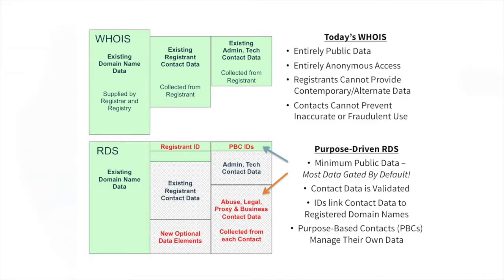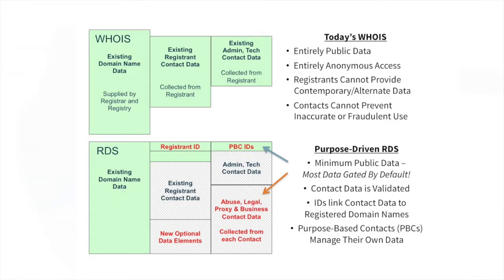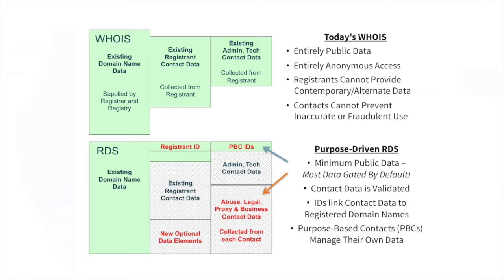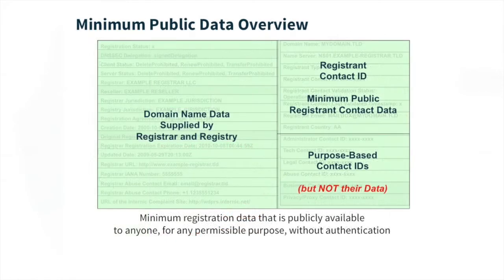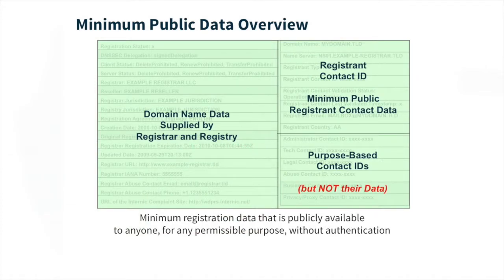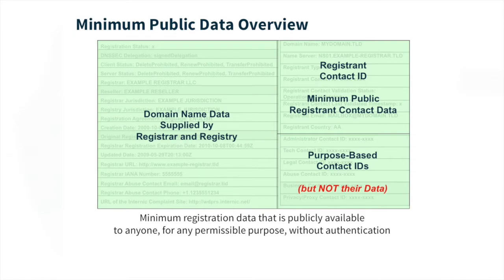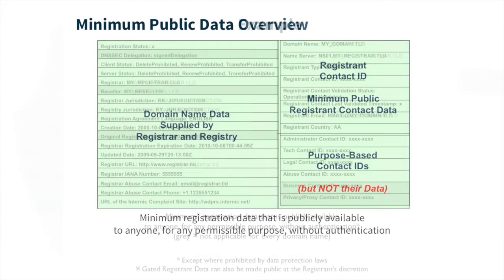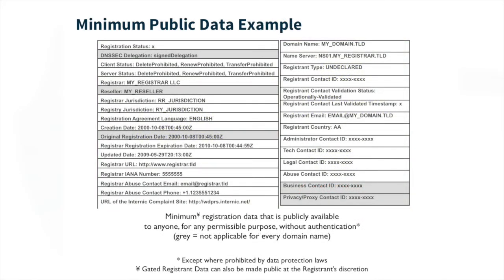Does the RDS eliminate free public access to data?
Expert Working Group member Susan Kawaguchi answers the question: "Does the Registration Directory Service (RDS) eliminate free public access to data?"

Expert Working Group FAQ Series